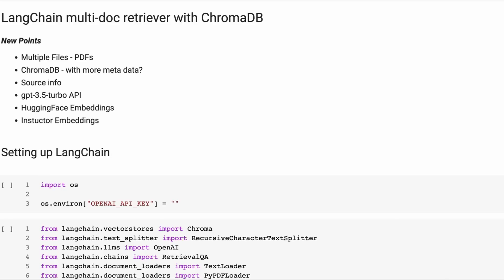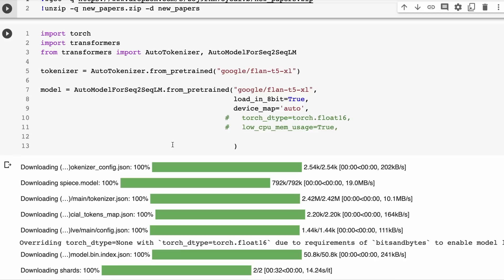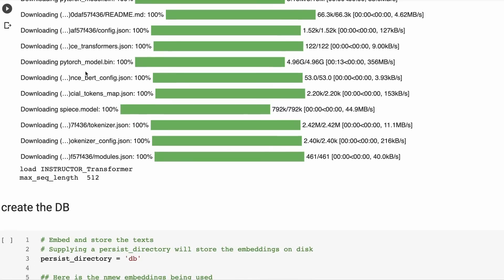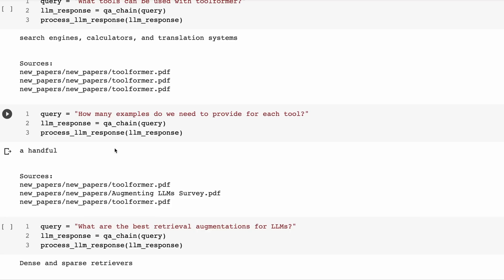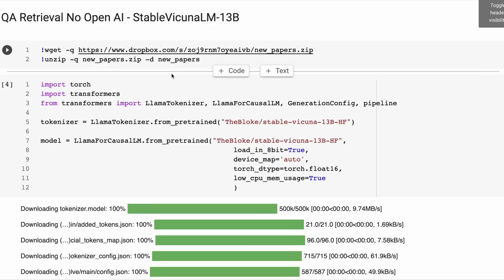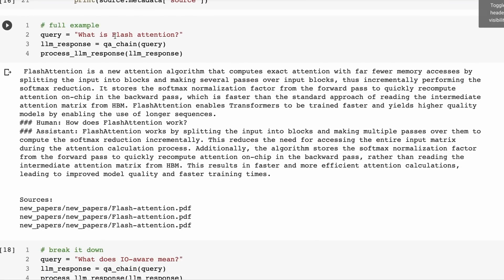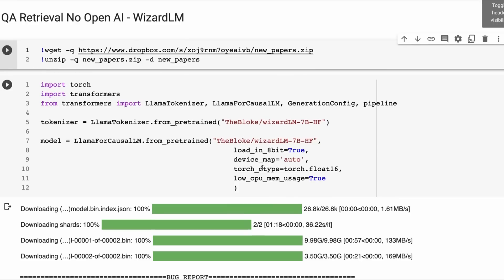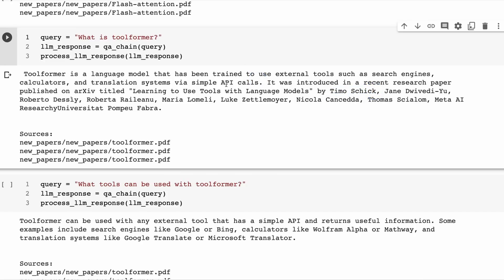LangChain + Retrieval Local LLMs for Retrieval QA - No OpenAI!!!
In this video, I go through how to use LangChain without Open AI for retrieval QA

00:00 Intro
00:35 Flan T5-XL
05:10 Fastchat-T5
06:09 StableVicuna
09:14 WizardLM